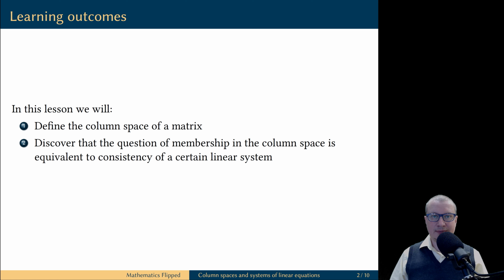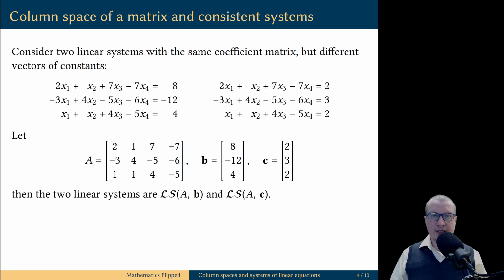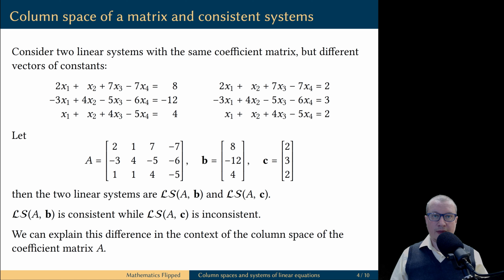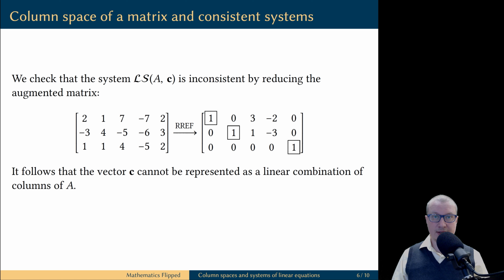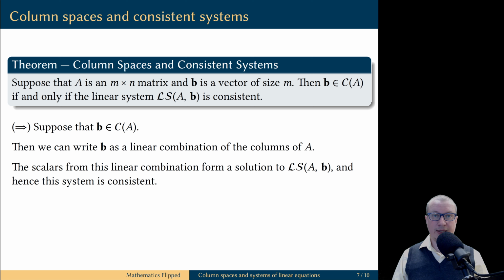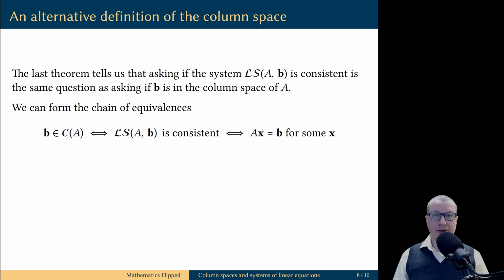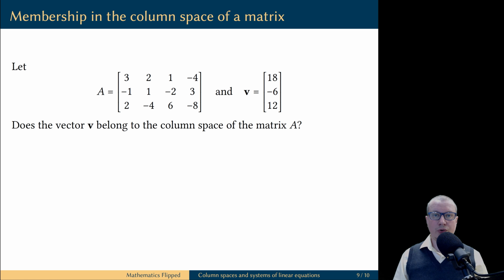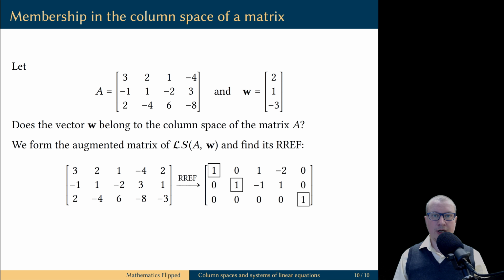COLUMN SPACES and Systems of Equations | FREE Linear Algebra Course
In this video, we define the column space of a matrix, and show how membership in column spaces is connected to consistency of linear systems.

I recommend the following open source book as companion text to this linear algebra video course Students often ask is linear algebra important and is linear algebra hard. They wonder can anyone learn linear algebra and why some can't understand linear algebra. It is important to show to the students how linear algebra is used in data science, machine learning, AI, computer science, image processing, computer graphics, and in real life in general. This is a free video course in linear algebra for everyone, even beginners. It covers linear algebra with applications.